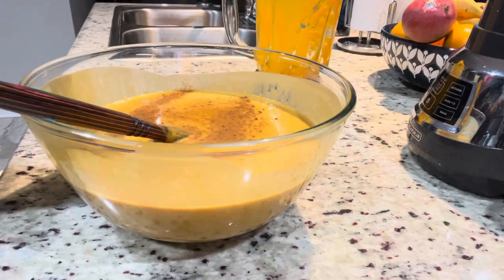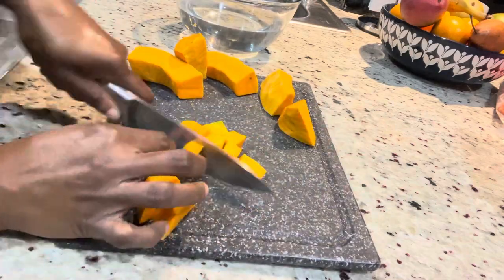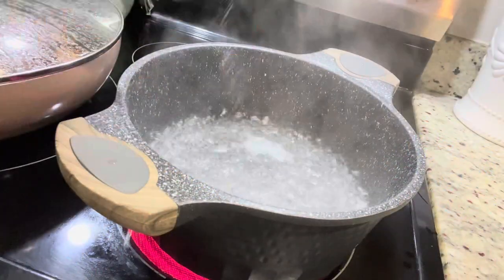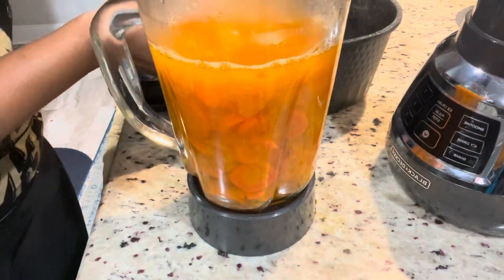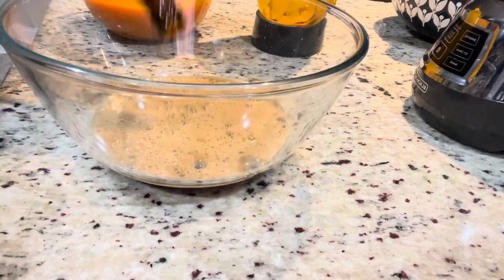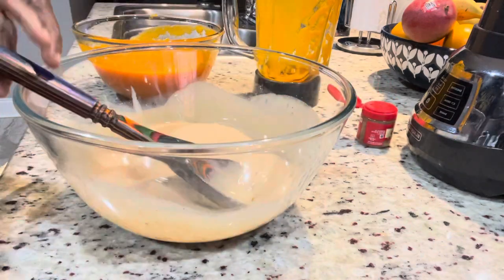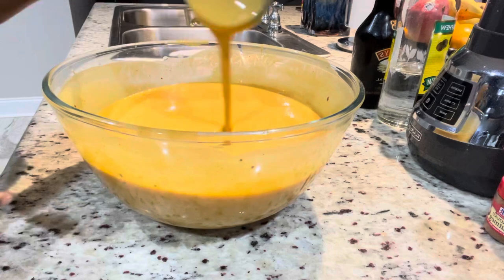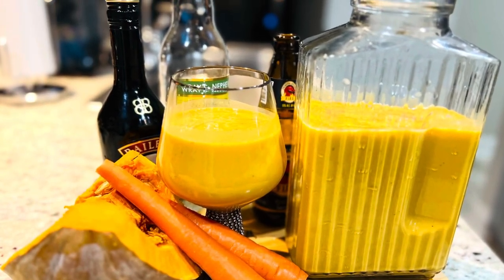Carrot and pumpkin punch Jamaican style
Make this delicious carrot pumpkin punch and your man will love you even more, it’s rich, smooth and the touch of alcohol will take it to another level, this is top tier so don’t sleep in it.

Here are the ingredients used:

Pumpkin (peeled and chopped)
Carrots (peeled and chopped )
Cinnamon stick
Salt
Condensed Milk
Cinnamon powder
Nutmeg
Vanilla
Dragon stout
OPTIONAL BUT AMAZING 👇🏾
White rum
Baileys